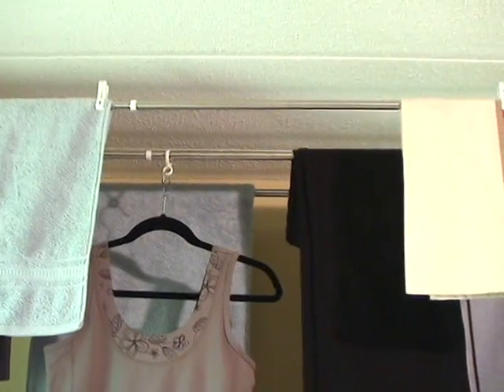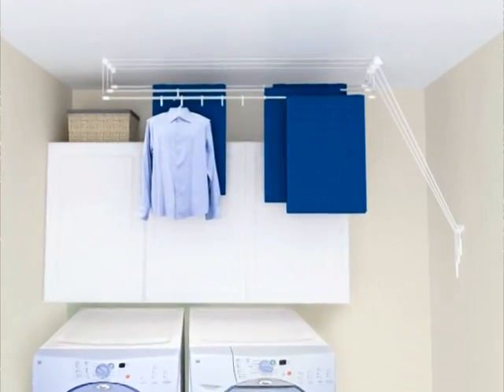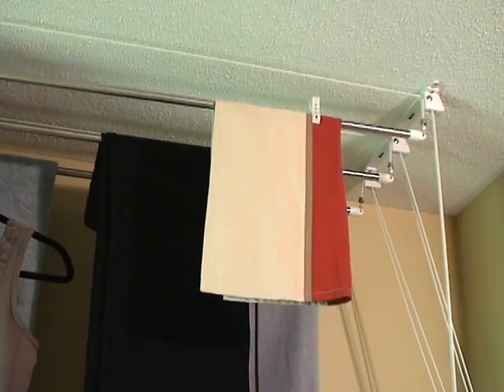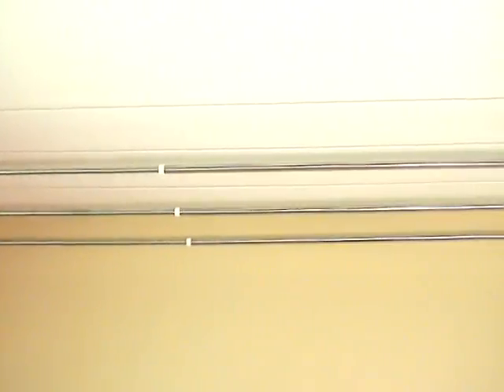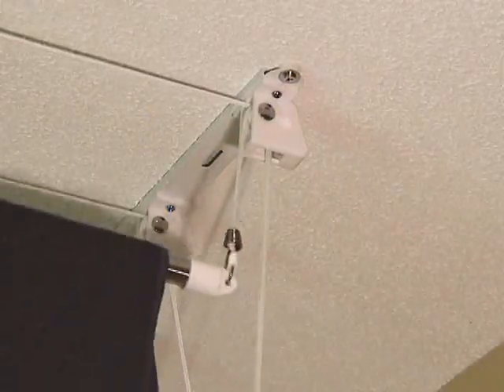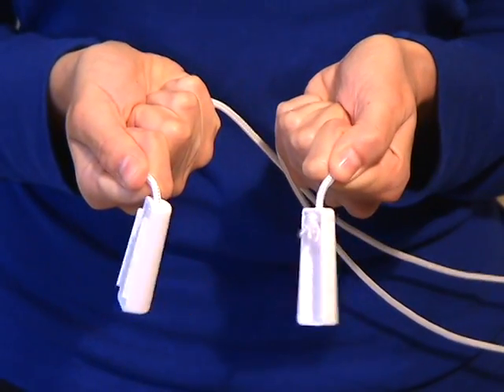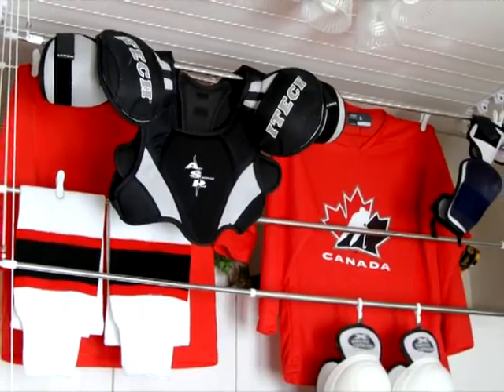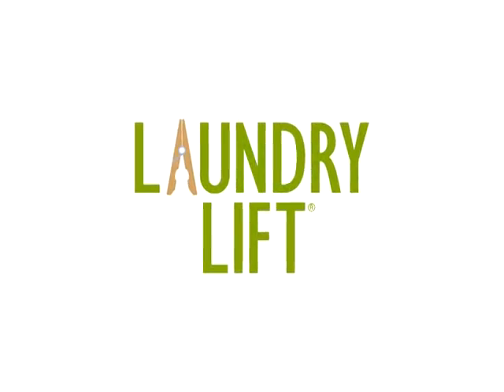Greenway Laundry Lift